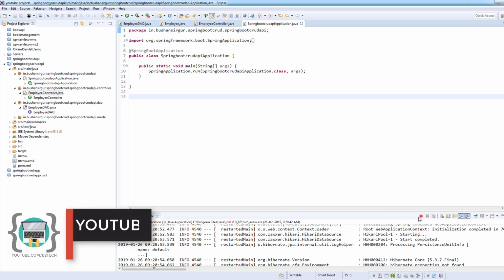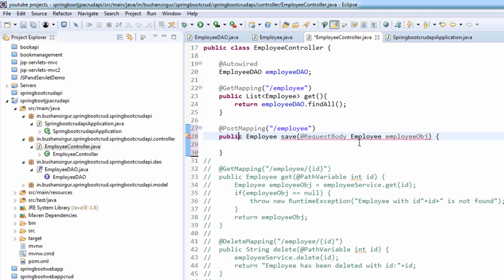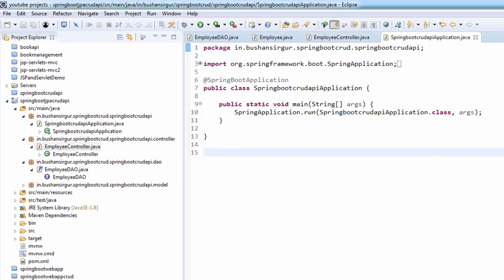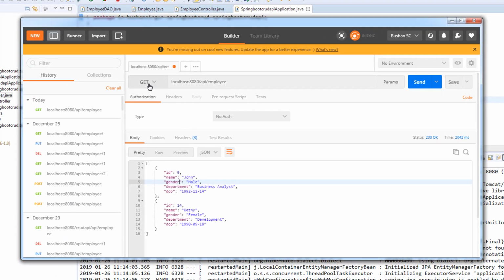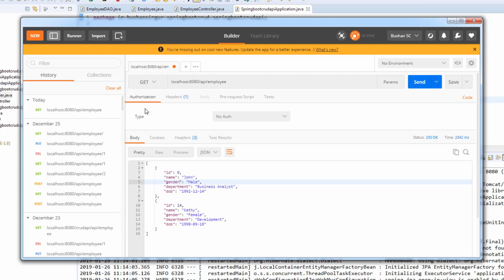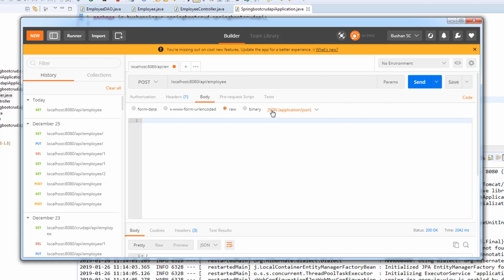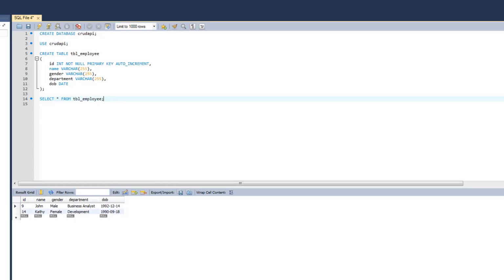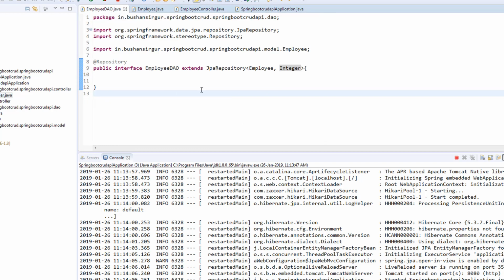Spring boot + JPA + MySQL - Save records to database